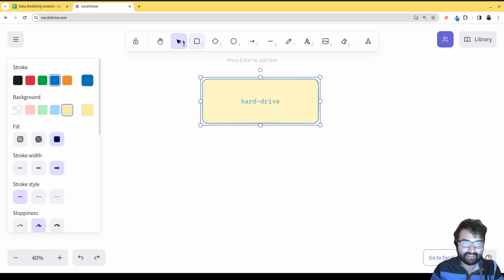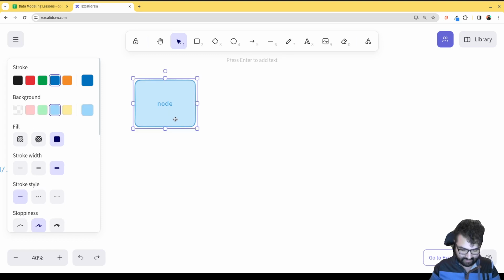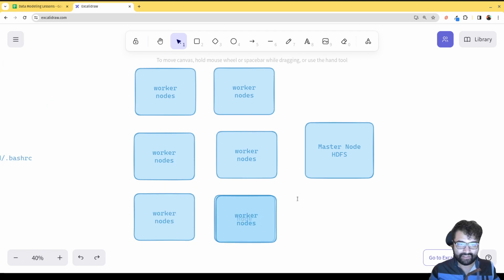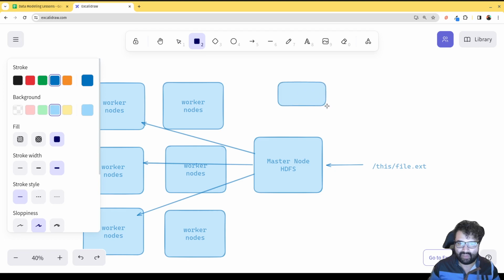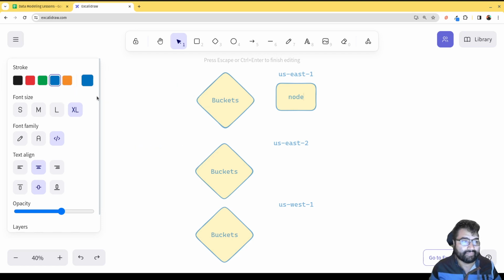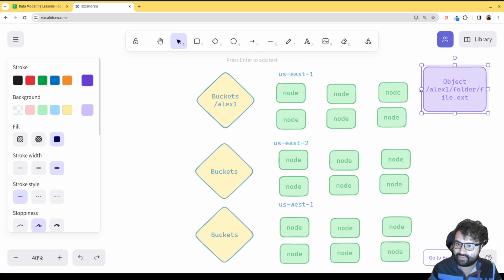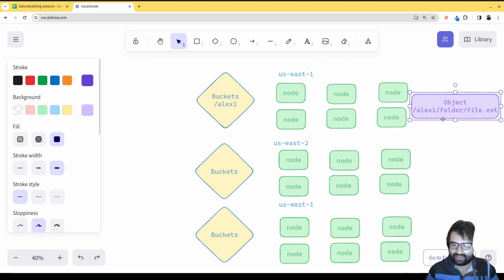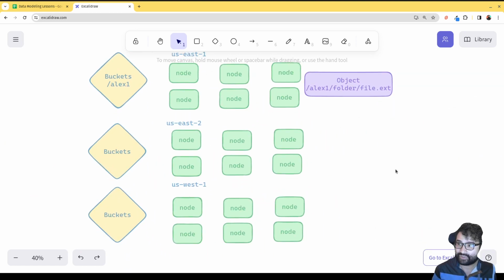Data Concepts #3 - Understanding Distributed Storage Systems (HDFS and Object Storage)